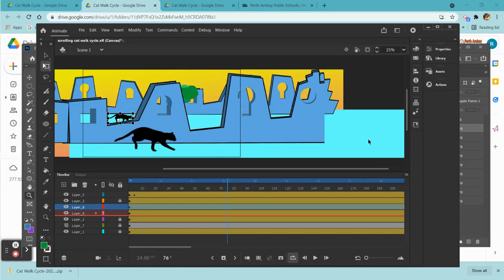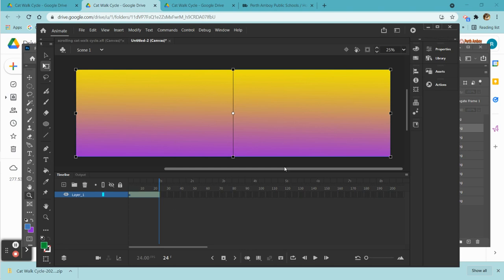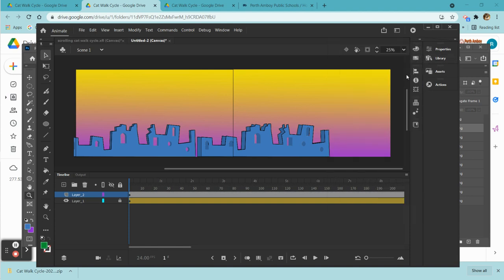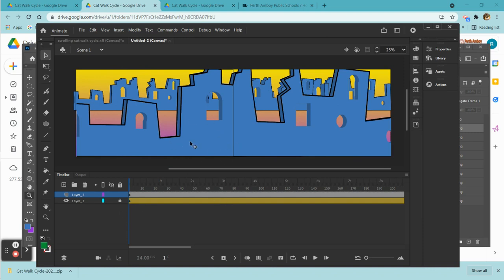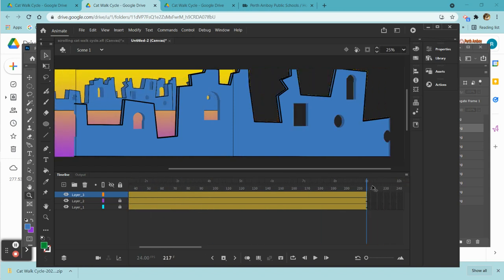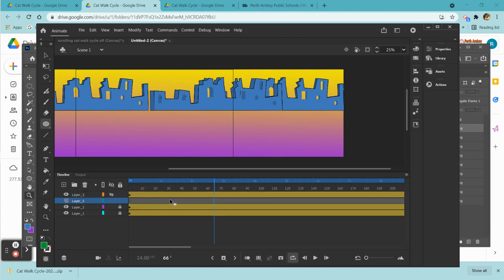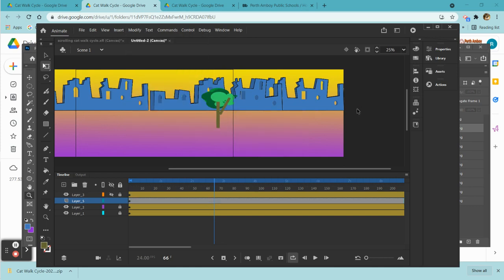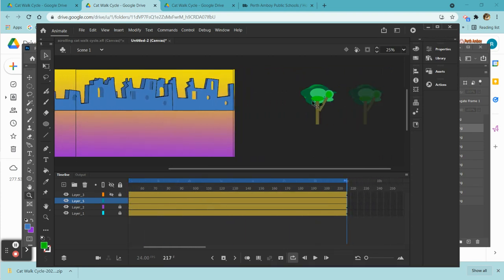Assembling your scrolling background in Adobe Animate